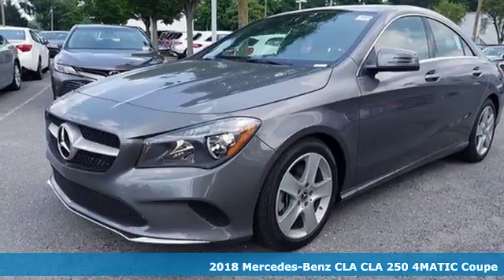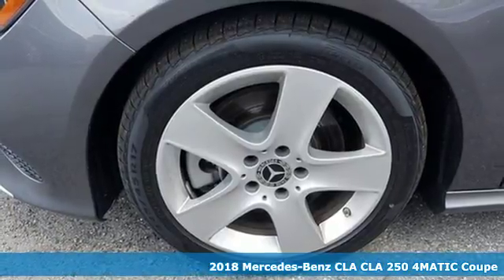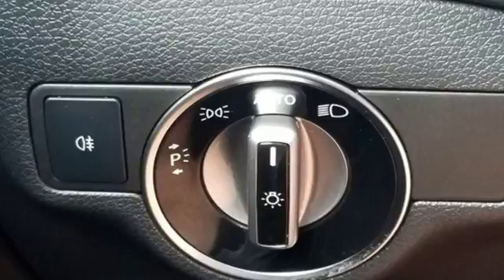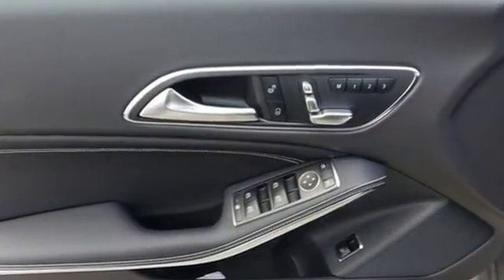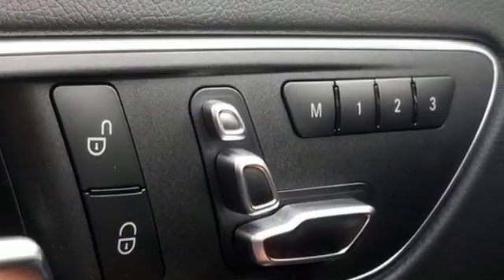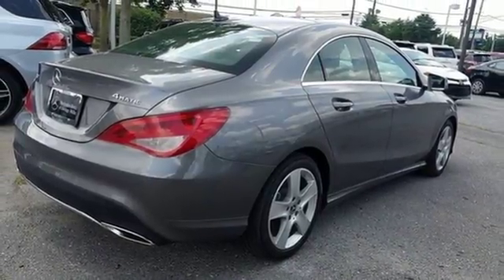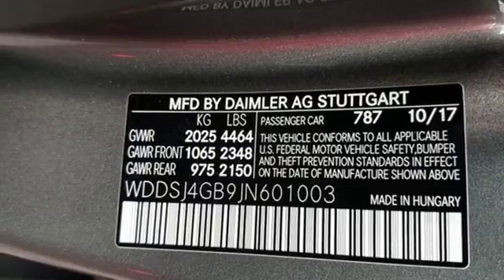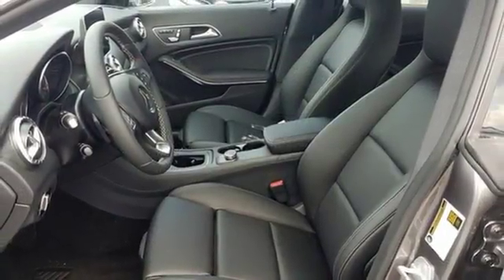2018 Mercedes-Benz CLA Owings Mills MD Baltimore, MD 8M601003 - SOLD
Year: 2018
Make: Mercedes-Benz
Model: CLA
Trim: CLA 250
Engine: 2.0L I4 Turbocharged
Transmission: 7-Speed Double-clutch
Color: Gray
Interior: Black
Stock #: 8M601003
VIN: WDDSJ4GB9JN601003

Address:
9727 Reisterstown Road